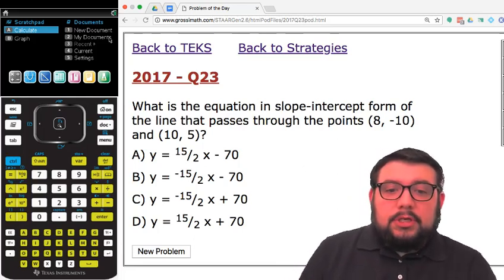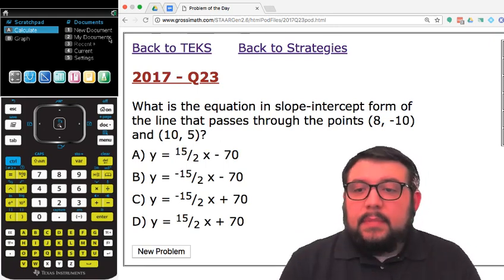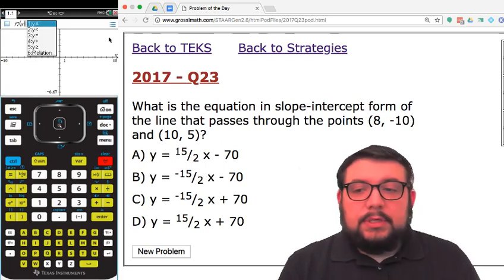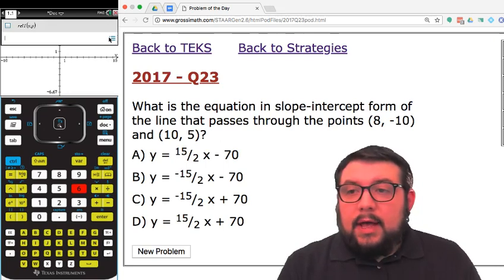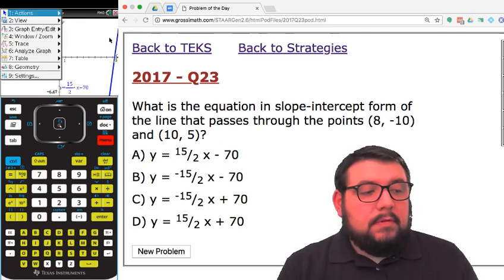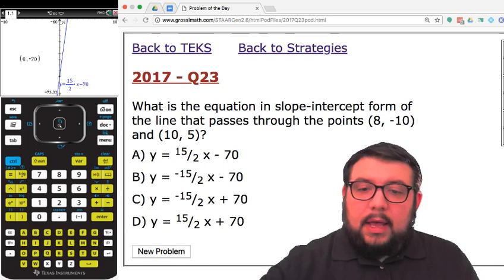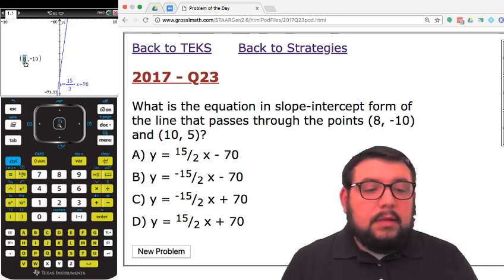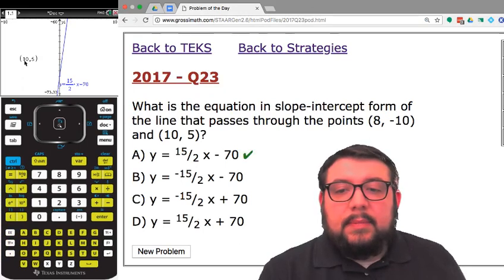Algebra 1 STAAR: Grossi Solves Question 23 from 2017 with the TI-Nspire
In this video, we use the TI-Nspire to solve question 23 from the Algebra 1 STAAR exam.